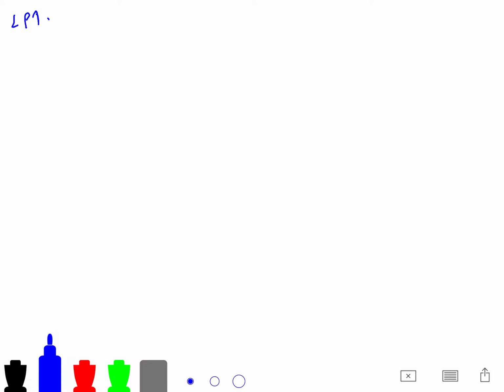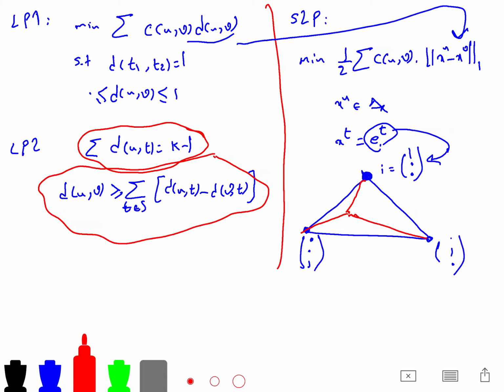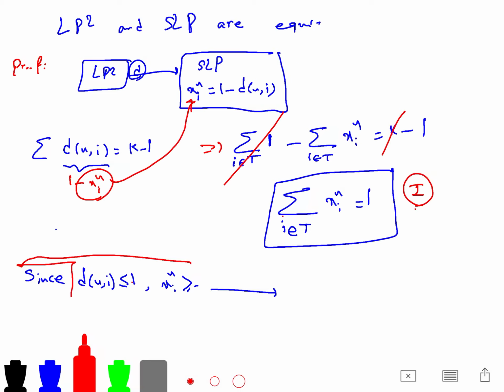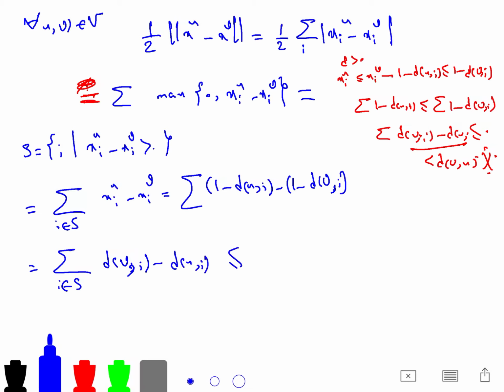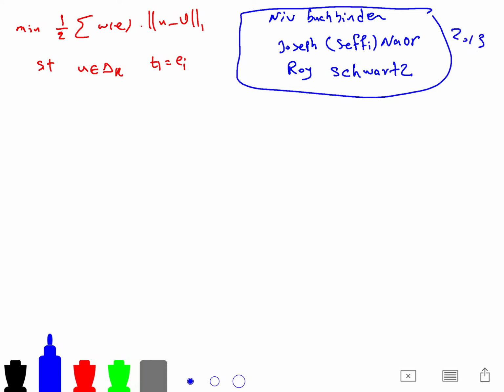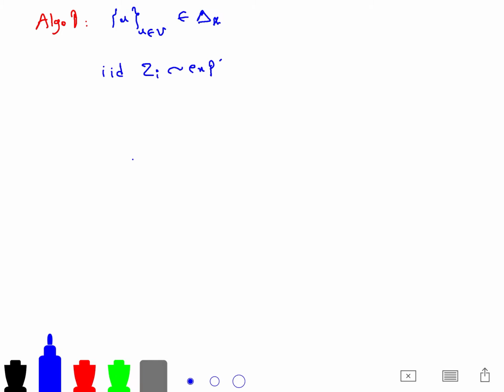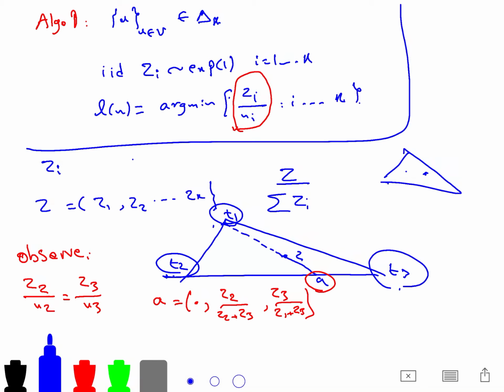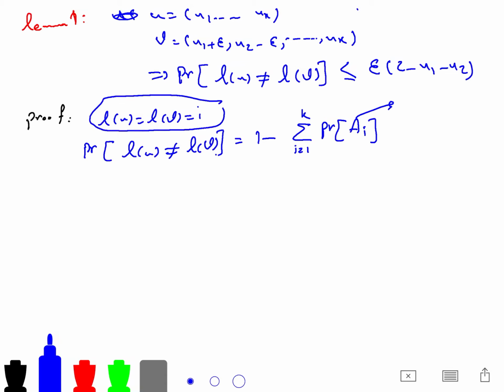Part 21: exponential clocks and rounding algorithms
an alternative to CKR for rounding multiway cut relaxations.